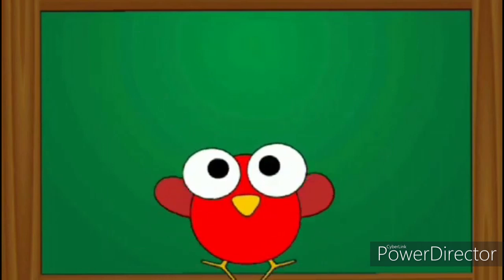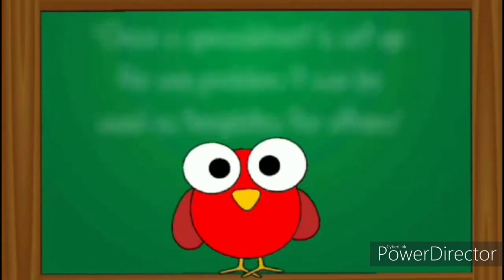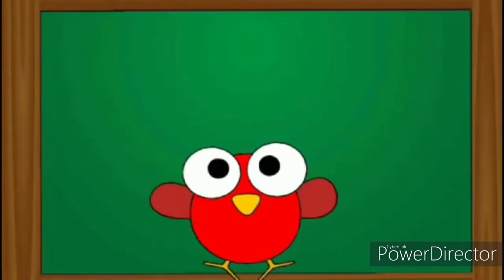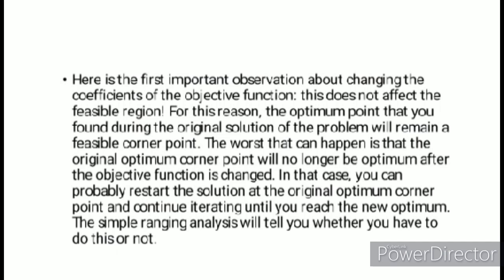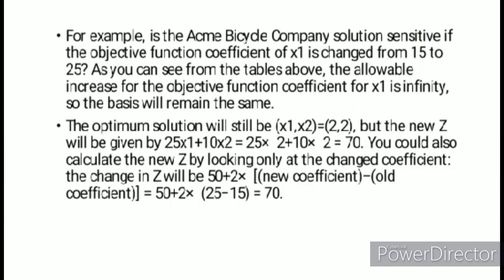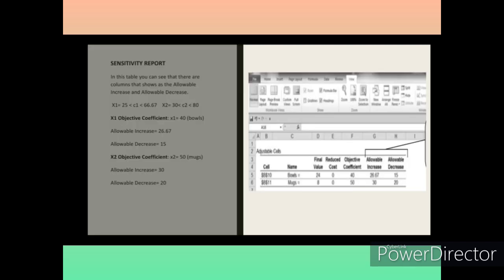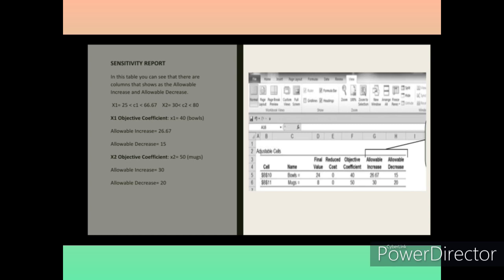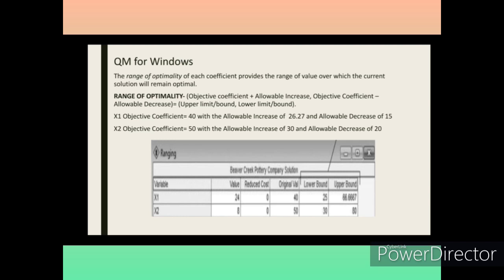CHAPTER3: LINEAR PROGRAMMING: COMPUTER SOLUTION AND SENSITIVITY ANALYSIS PART1